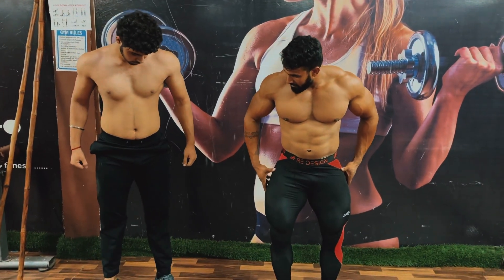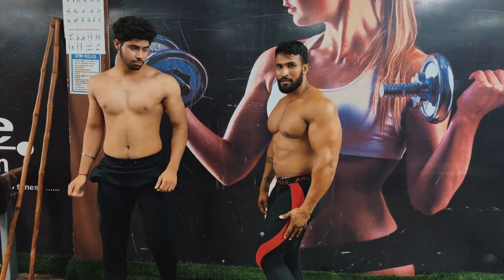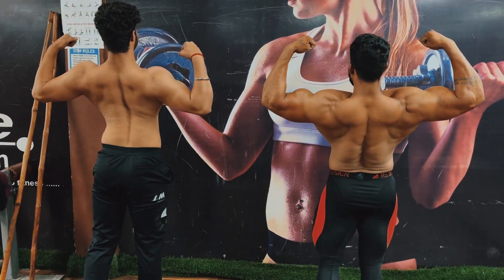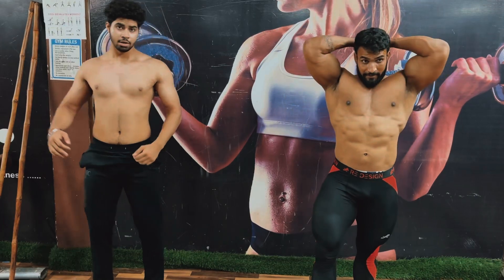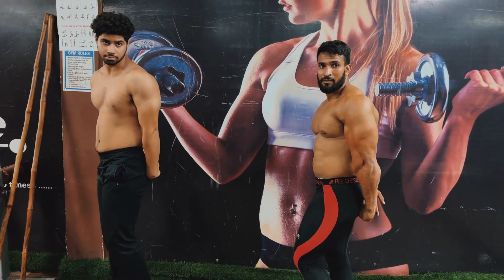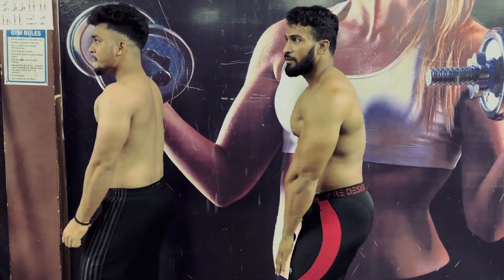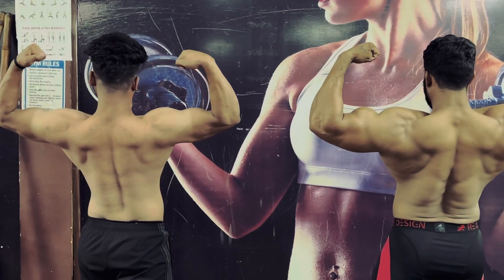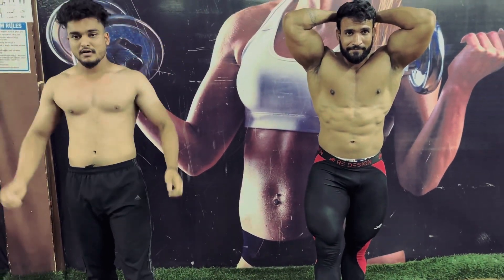Godi building complete posing 🥰🥰￼ ad bodybuilder athlete fitness motivation ajayrawal ❤️🦁❤️